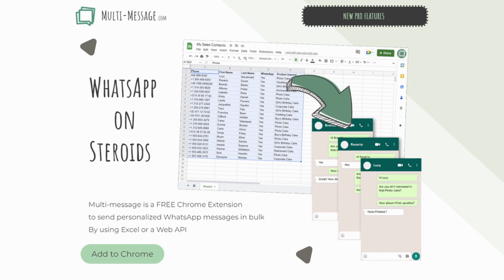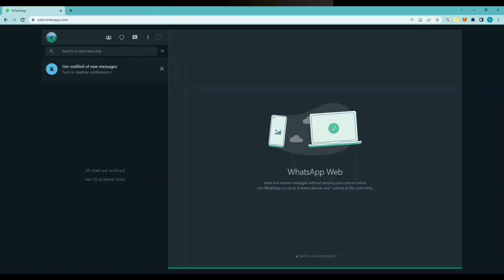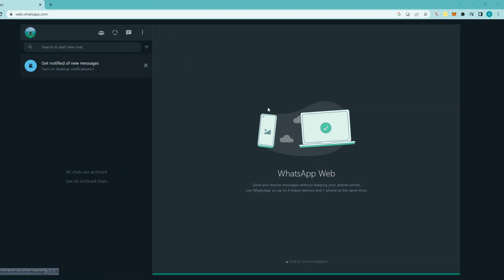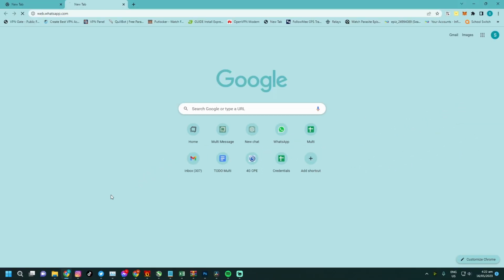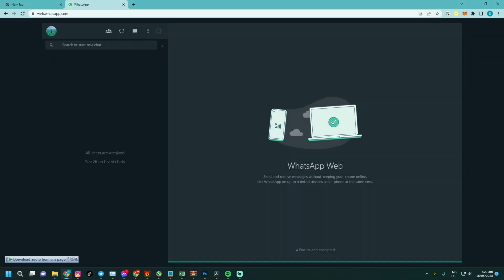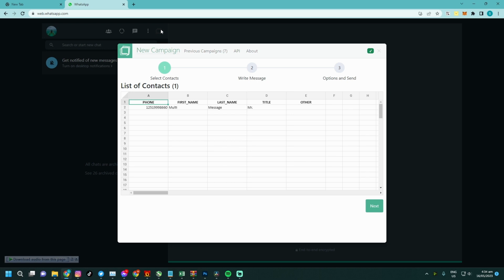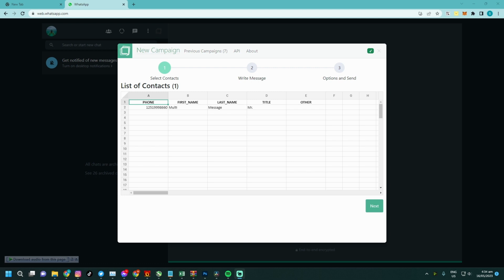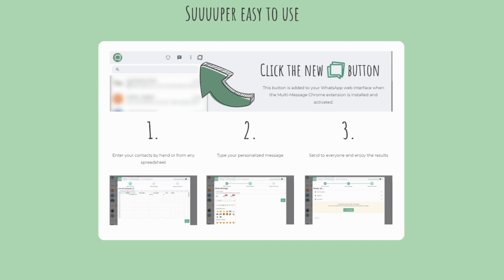Unlocking the Power of Multi-Message: A Quick Troubleshooting Guide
Are you tired of sending repetitive messages? Yearning for a faster, more efficient way to communicate? Look no further! In our latest video, we reveal the ultimate secret to supercharging your messaging game – Multi-Message! 🚀💬

Join us as we guide you through a quick troubleshooting guide, helping you overcome the common issue of a missing Multi-Message icon after installing the Chrome extension. 🤔✅

Discover the simple solution to reclaiming that powerful Multi-Message icon and take your messaging experience to new heights. 📈💥

With step-by-step instructions and captivating visuals, you'll be back in action in no time! Say goodbye to repetitive typing and hello to increased productivity. 🙌💯

Don't miss out on this opportunity to unlock the true potential of Multi-Message. Watch now and transform the way you message forever! ⏯️💪

🔥 Unlock Multi-Message's Power Today: Install the Chrome extension from the Chrome Web Store and get ready to revolutionize your messaging experience! 🔥